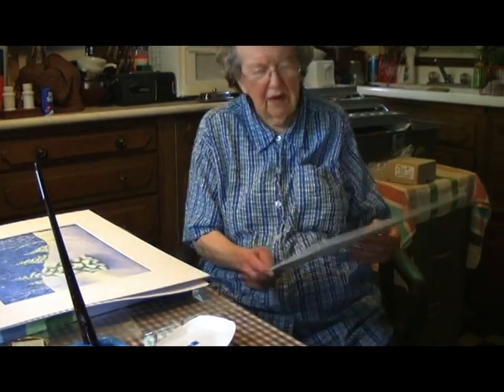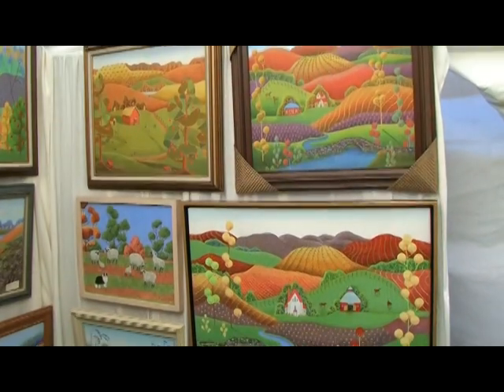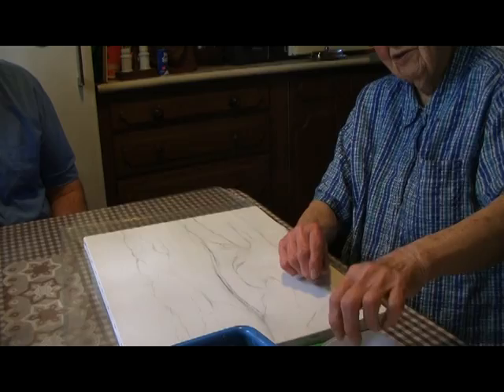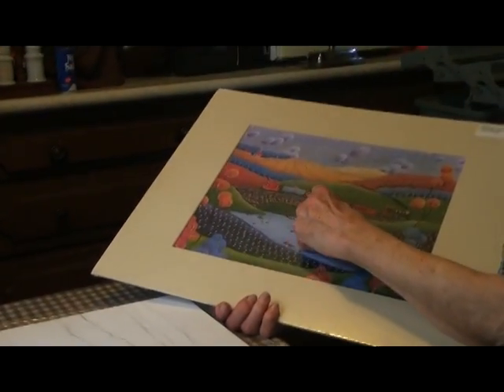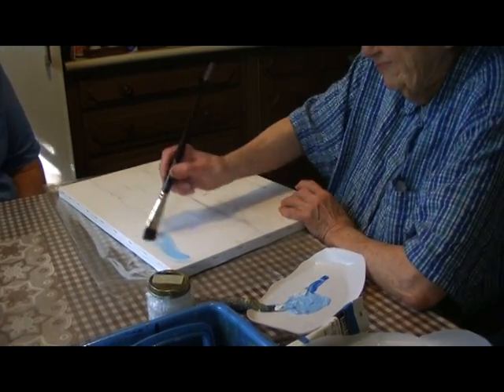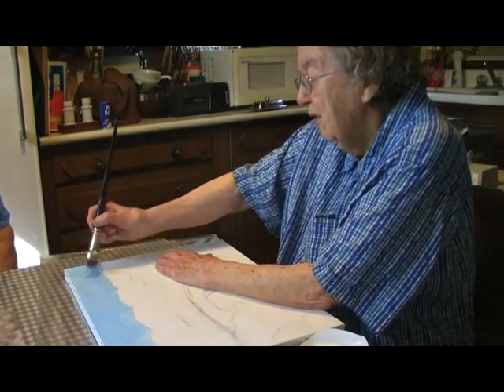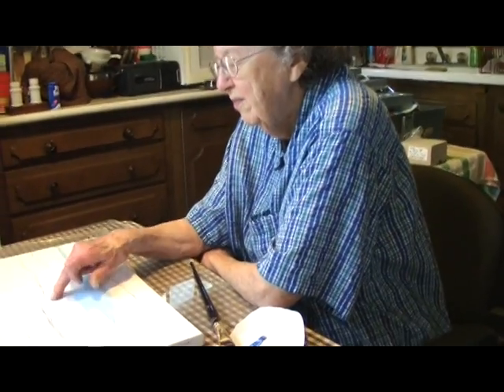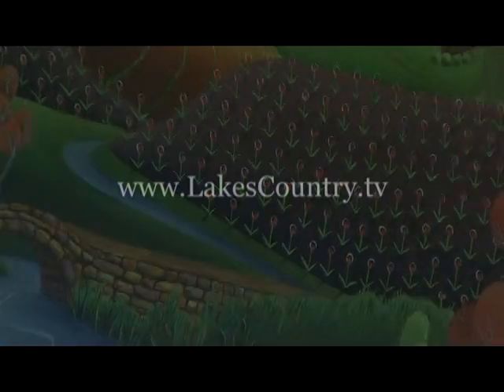Life in Calico Country - A Visit with Ellen Eilers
"A combination of Currier & Ives, Grant Wood and Grandma Moses" is how 93-year old artist Ellen Eilers describes her art.   See for yourself, when Lakes Country Living host Stephen Henning visits Ellen in her studio -  at the kitchen table.   We think Ellen is a talented and prolific painter, and a delightful subject for this interview; let us know if you agree.